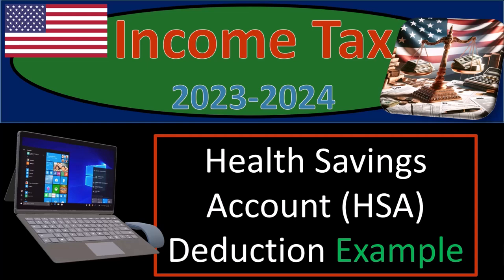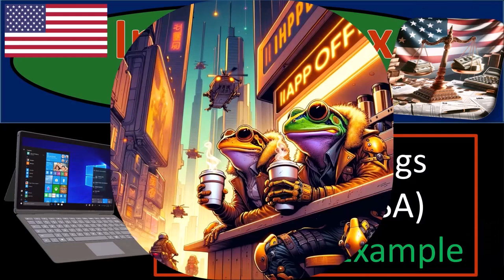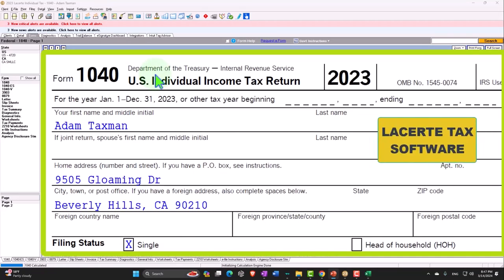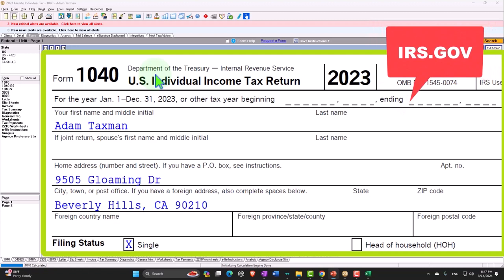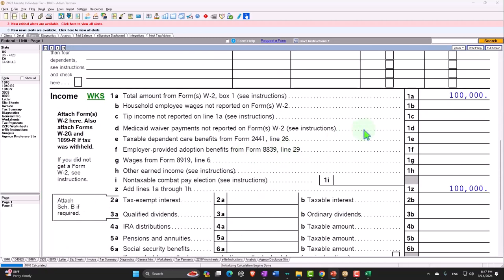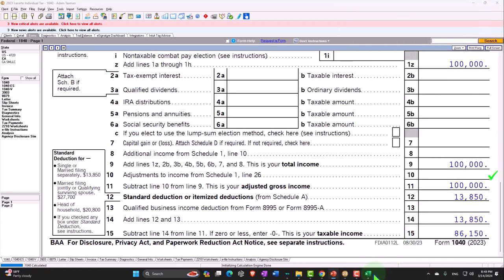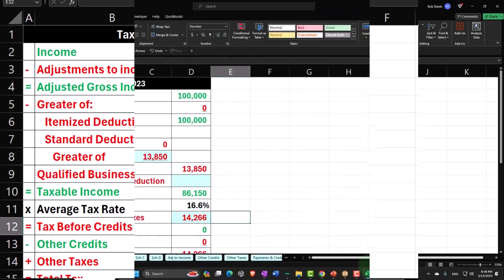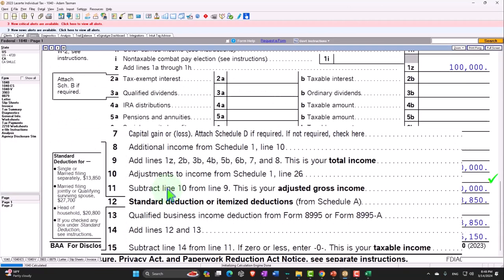Adjustments to Income Tax Preparation 2023-2024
Welcome to our latest guide on mastering income tax preparation for the 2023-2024 fiscal year! In this comprehensive video, we delve into the critical adjustments you need to know to navigate the ever-changing landscape of tax regulations. Whether you're a seasoned tax professional or an individual taxpayer seeking clarity, this video is your ultimate resource.

From updates in tax laws to essential deductions and credits, we break down the key changes that will impact your tax preparation process. Our expert insights will equip you with the knowledge to optimize your tax strategy and maximize your refunds or minimize your liabilities.

Join us as we unravel the complexities of income tax preparation for the upcoming fiscal year. Don't miss out on this invaluable guidance that will empower you to make informed financial decisions. Hit the play button now and take control of your taxes like never before!